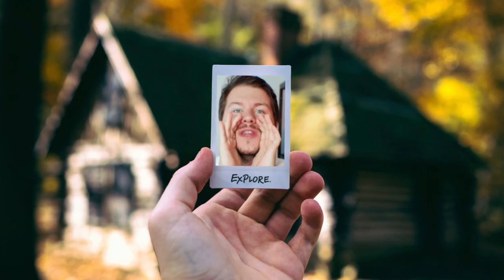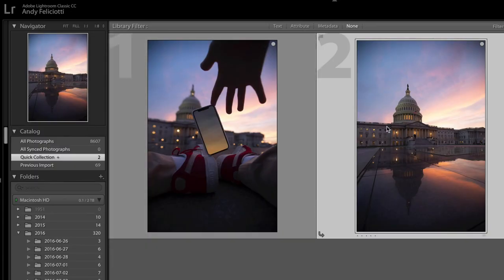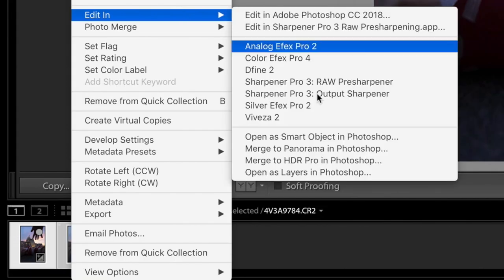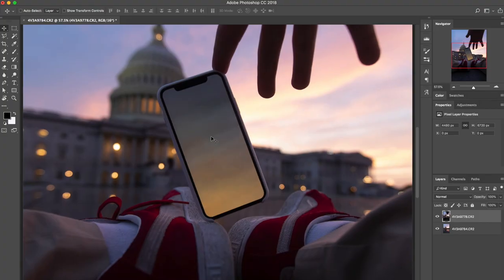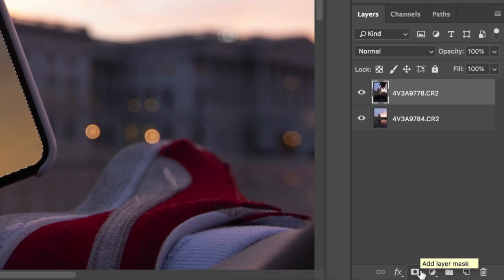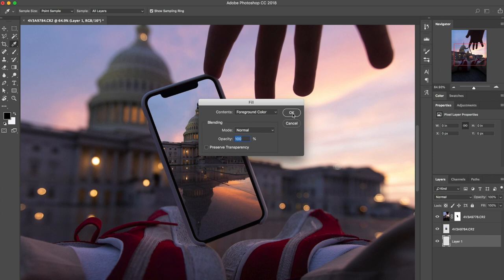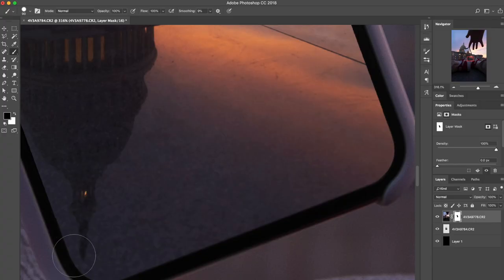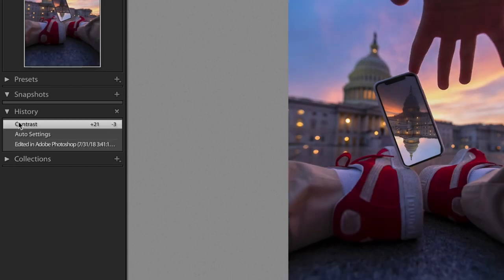Photoshop Masking Tutorial: PHOTOS on your PHONE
What's up guys! Have you ever wanted to take a photo with your phone or even a polaroid in the picture? well here is my technique for replacing the screen using Photoshop masks so the picture is sharp.

Photoshop & Lightroom bundle

0:00 - Intro
0:39 - Lightroom editing
1:20 - Photoshop masking tutorial
4:24 - Outro

📷 My Main Camera
All of My Camera Gear